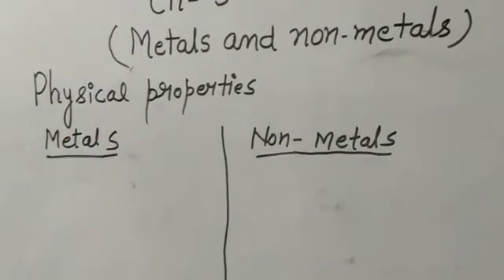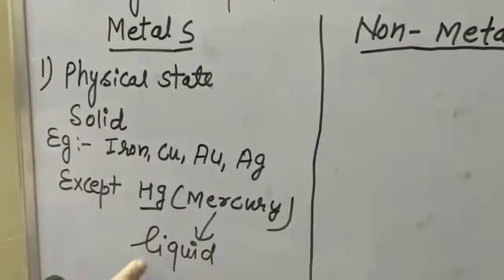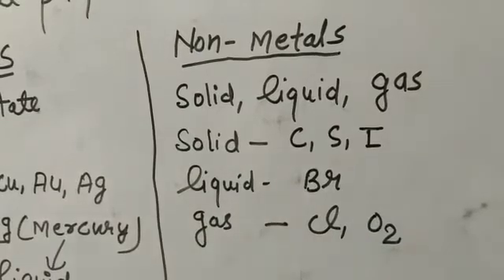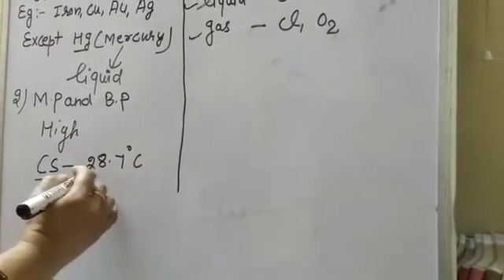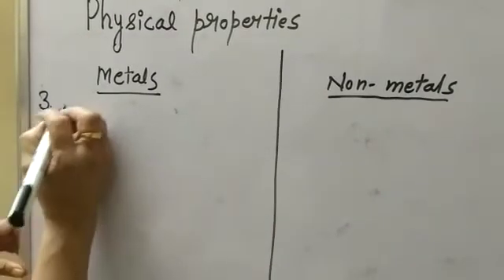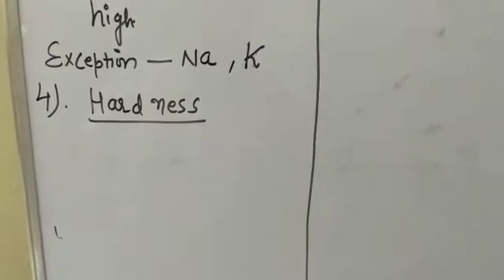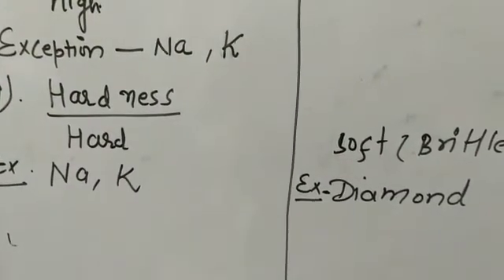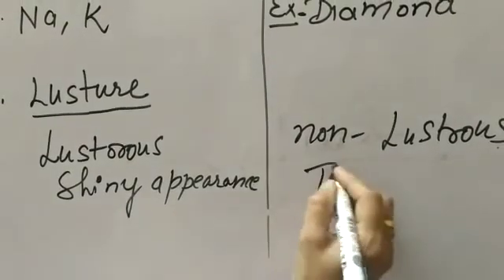8science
Video from inayacommunication